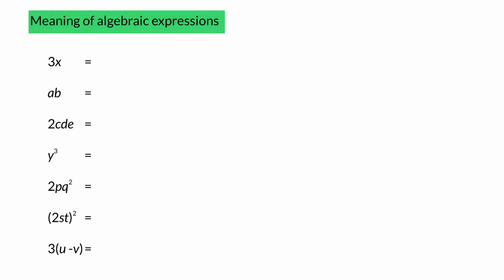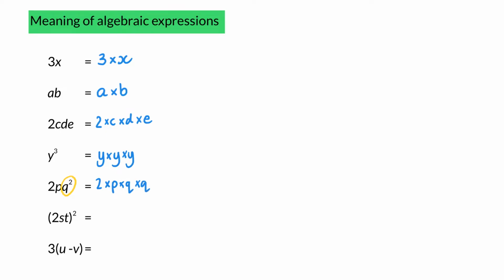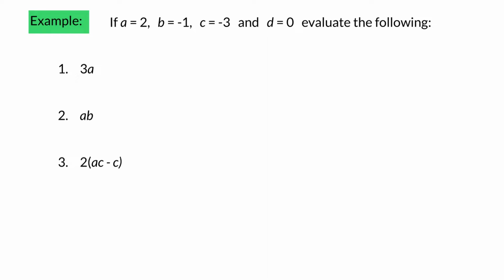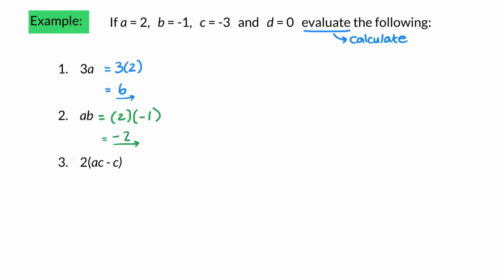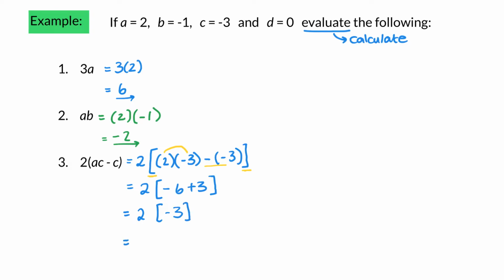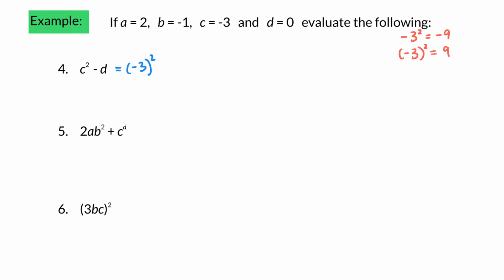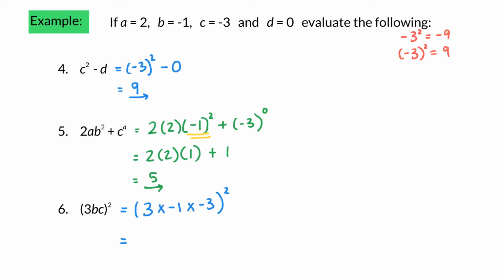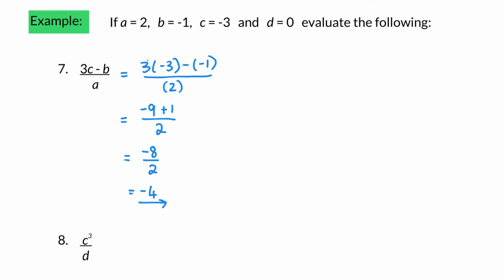Grade 8 and 9 Substitution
This video gives examples of substitution into Algebraic expressions using values that are integers.